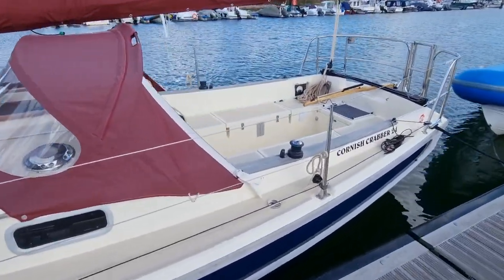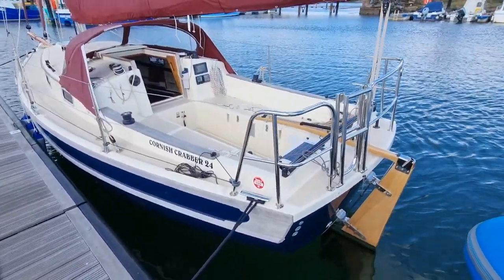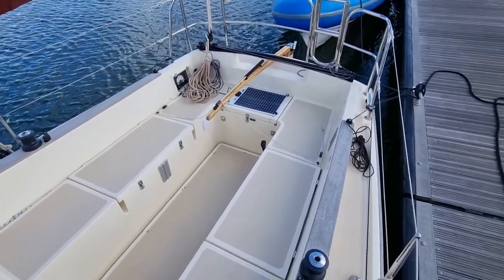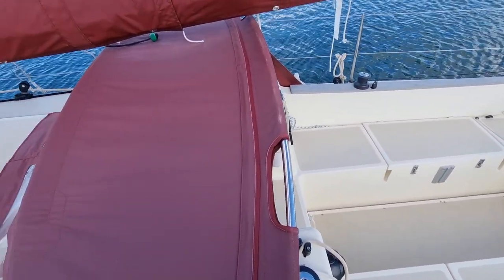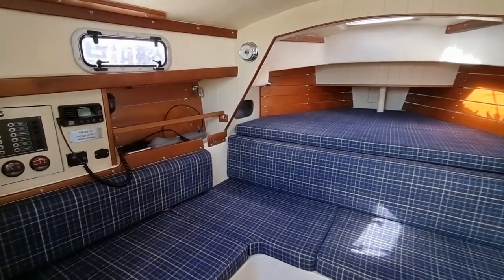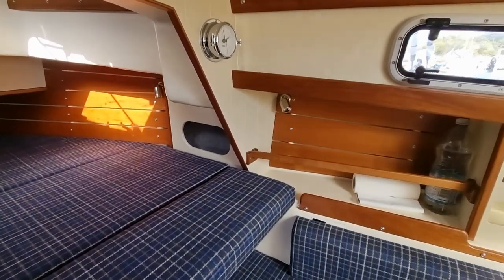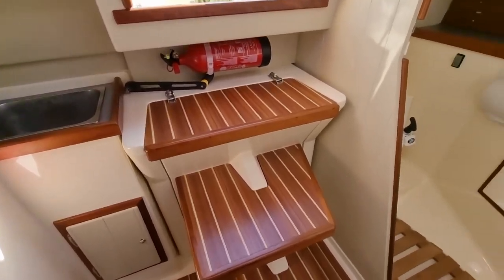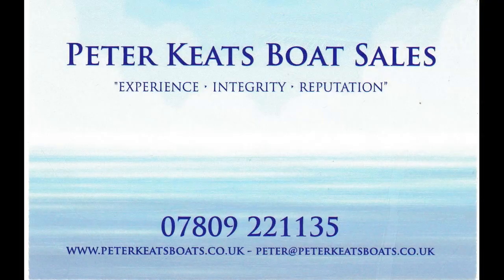2019 Cornish Crabber 24 Mk V Walkthrough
Another Cornish Crabber Mk V video, this time for "Merryn" which was built in 2019.